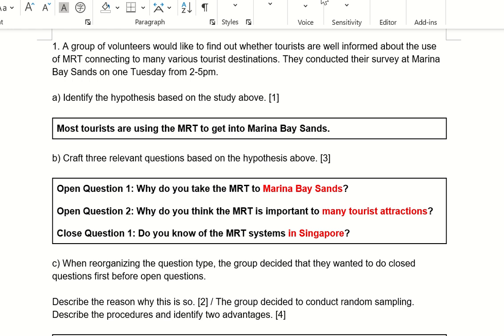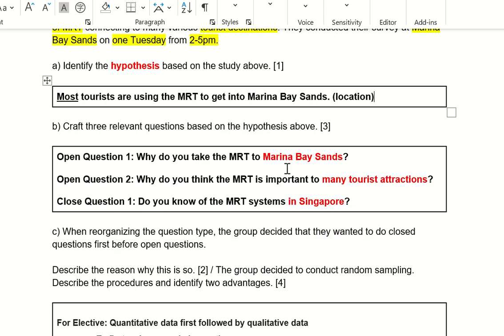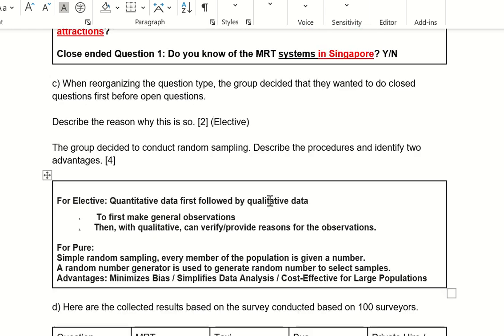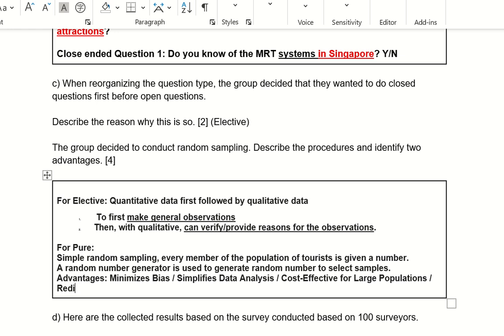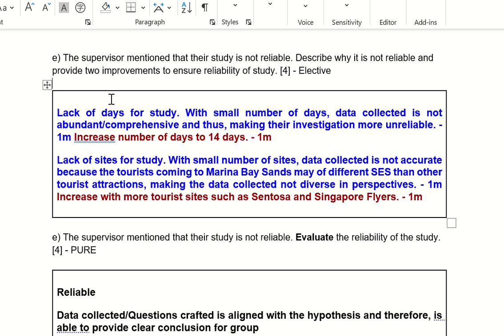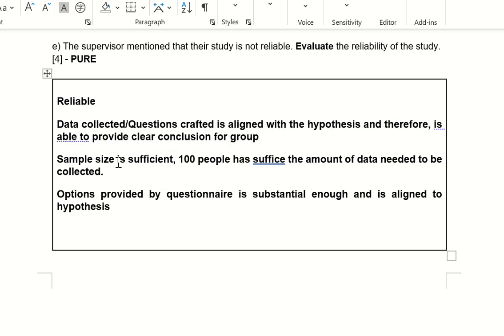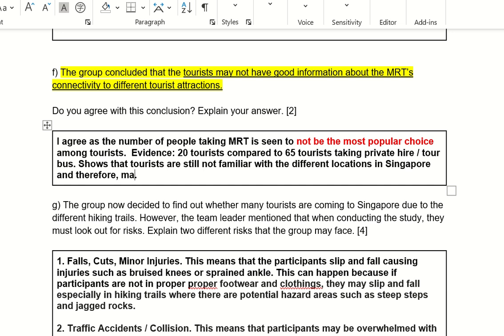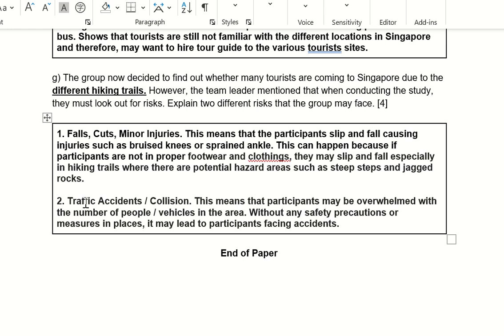GI Test Corrections Video